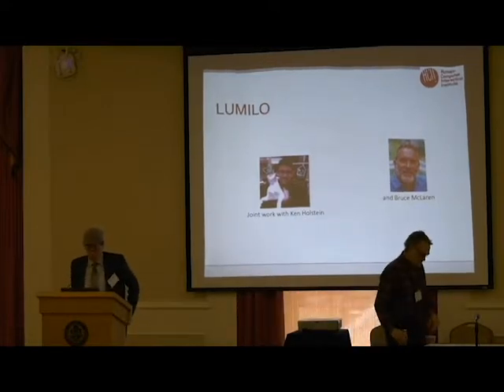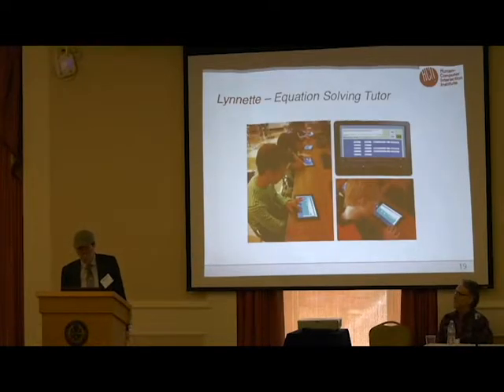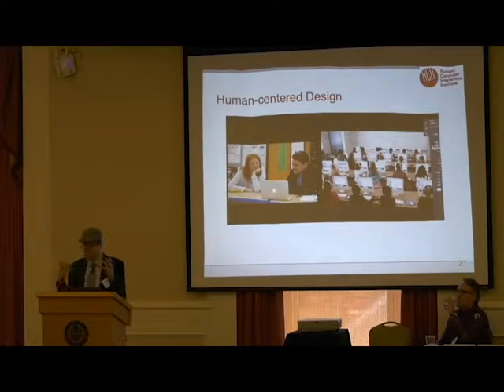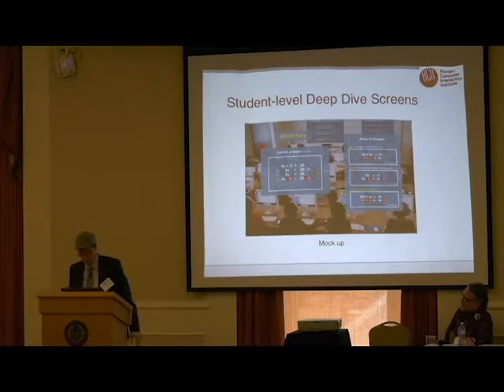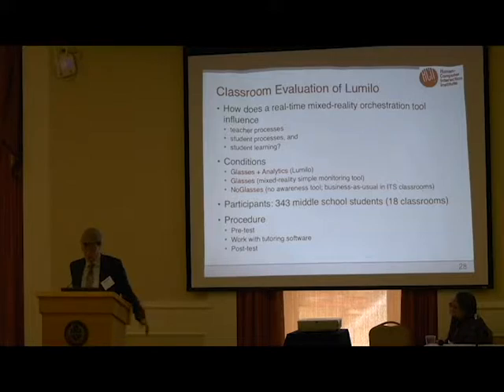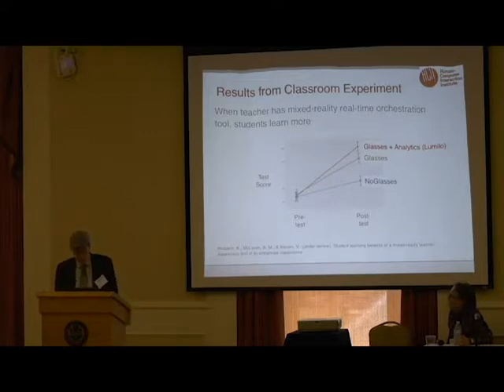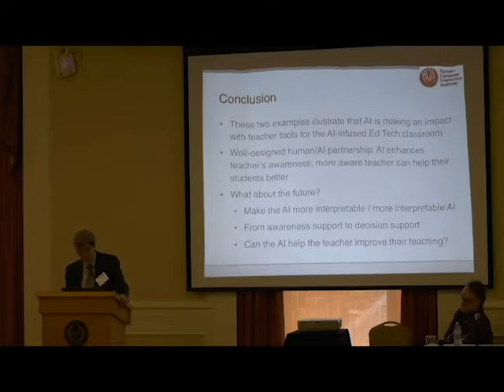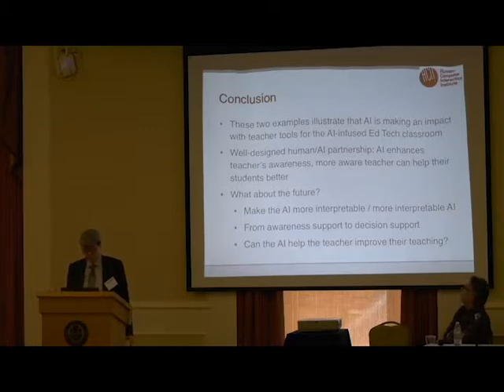ISP 30 - Dr. Vincent Aleven & Dr. Bruce McLaren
Uses of AI to enhance Education